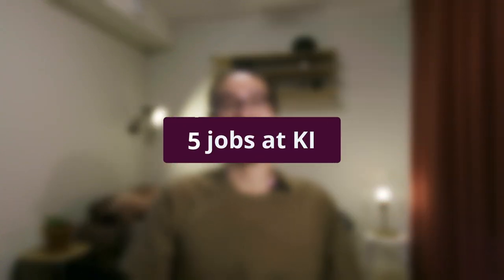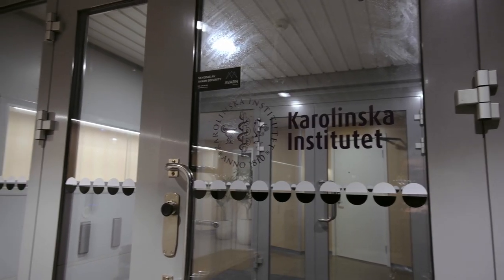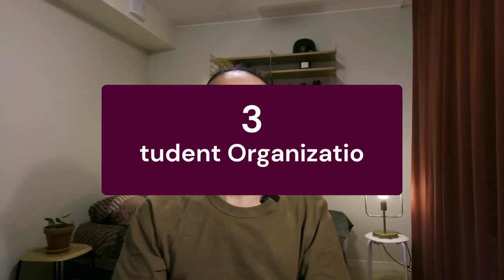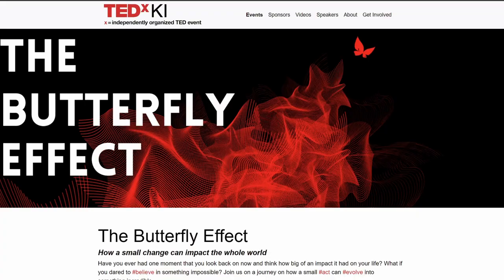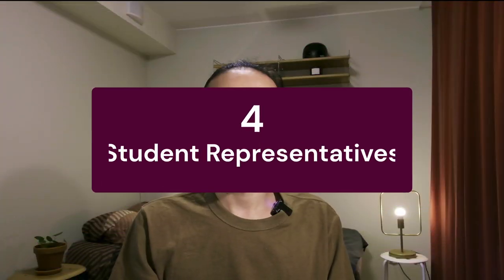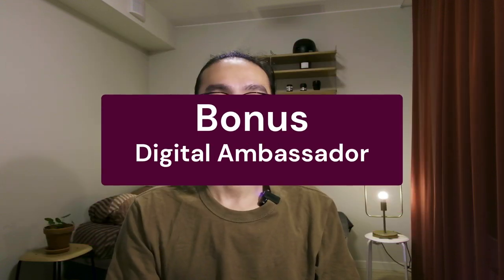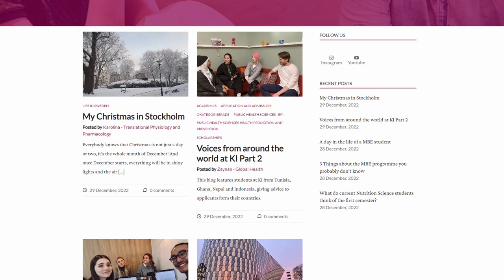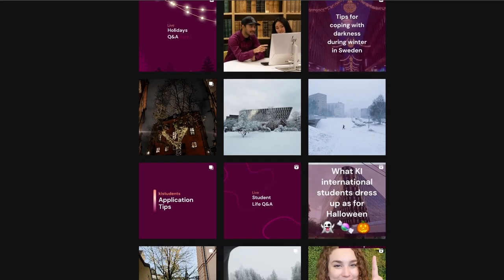5 Jobs you can do as a KI student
In this video DA Yan talks about five available jobs at the Karolinska Institutet.  It is important to mention that some jobs are unpaid. As they are ways of how students can contribute to improving the programmes and oppourtinties for other students, motivations for contribution are intrinsic :)

Video by Yan (IG: der_peng)